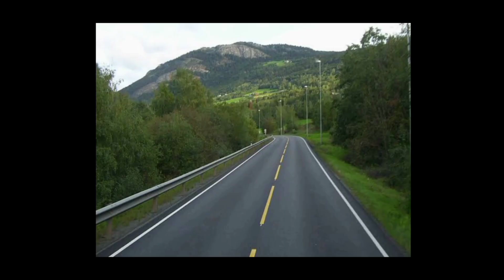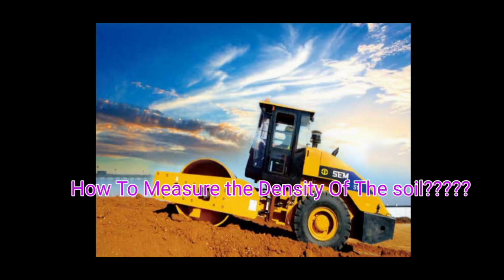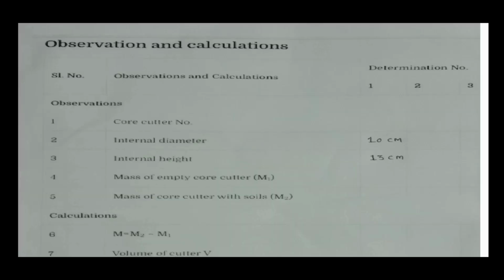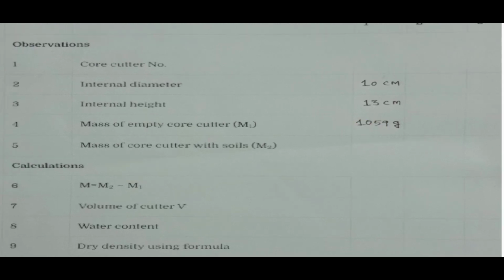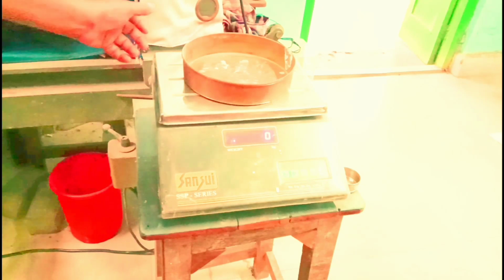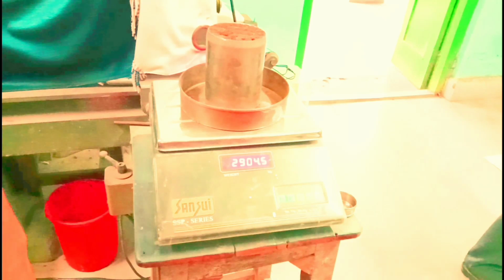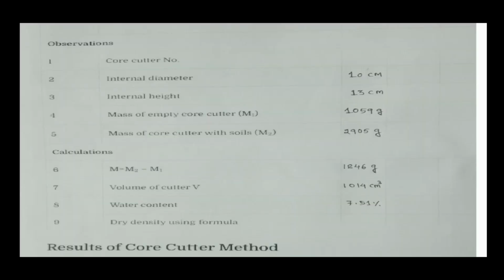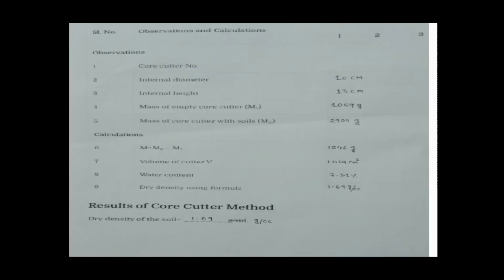Dry Density of Soil by Core Cutter Method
Link for Water Content determination by Oven Dried Method
This test is done to determine the in-situ dry density of soil by core cutter method as per IS: 2720 (Part XXIX) – 1975.The apparatus needed for this test is

i) Cylindrical core cutter
ii) Steel dolley
iii) Steel rammer
iv) Balance, with an accuracy of 1g
v) Straightedge
vi) Square metal tray – 300mm x 300mm x 40mm
vii) Trowel

Procedure Determine The In-Situ Dry Density Of Soil By Core Cutter Method
i) The internal volume (V) of the core cutter in cc should be calculated from its dimensions which should be measured to the nearest 0.25mm.

ii) The core cutter should be weighed to the nearest gram (W1).
 A small area, approximately 30cm square of the soil layer to be tested should be exposed and levelled. The steel dolly should be placed on top of the cutter and the latter should be rammed down vertically into the soil layer until only about 15mm of the dolly protrudes above the surface, care being taken not to rock the cutter. The cutter should then be dug out of the surrounding soil, care being taken to allow some soil to project from the lower end of the cutter. The ends of the soil core should then be trimmed flat in level with the ends of the cutter by means of the straightedge.

iv) The cutter containing the soil core should be weighed to the nearest gram (W2).

v) The soil core should be removed from the cutter and a representative sample should be placed in an air-tight container and its water content (w)

REPORTING OF RESULTS
Bulk density of the soil g cc Y = [W2 – W1]/ V g/cc
Dry density of the soil g cc Yd = 100Y/[100+w] g/cc